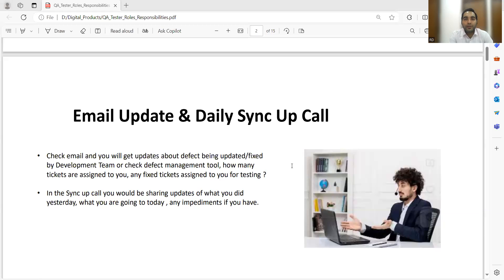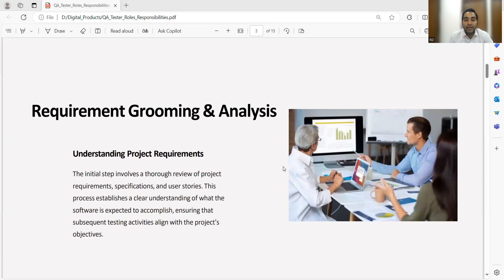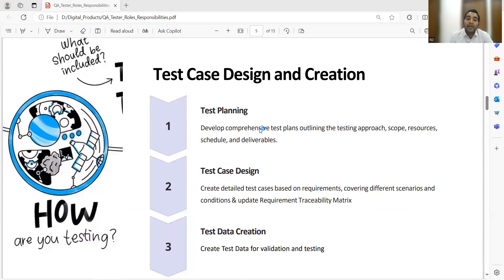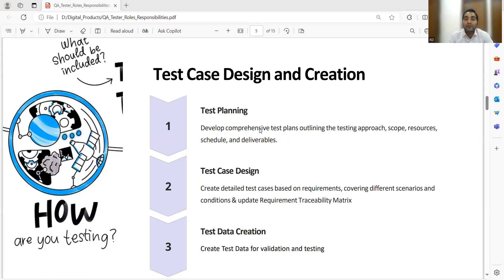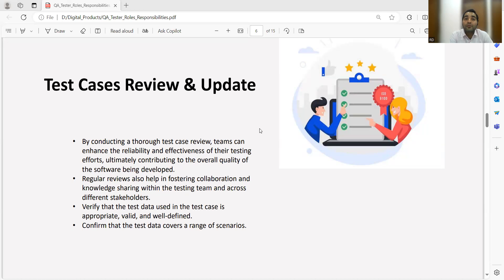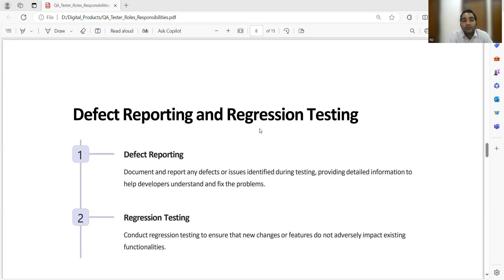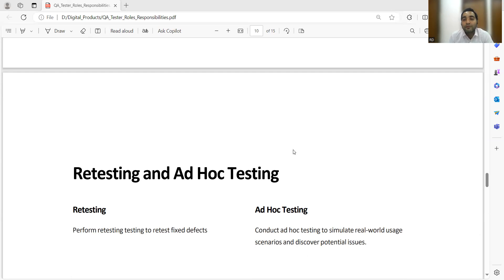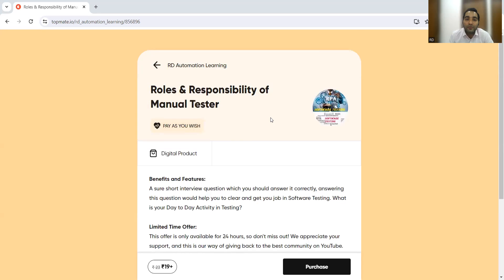Roles & Responsibilities of Software Tester - Manual | RD Automation Learning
In this video we would explain Roles & Responsibilities of Manual Tester - Manual , how to explain roles & responsibilities in interviews